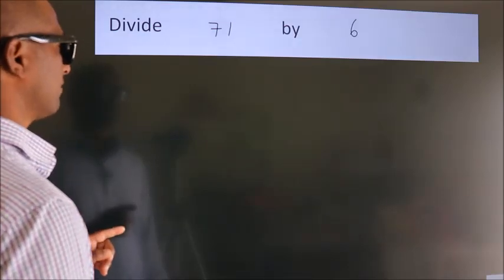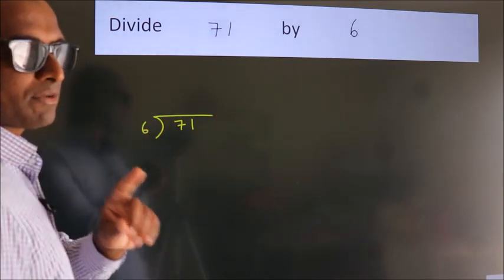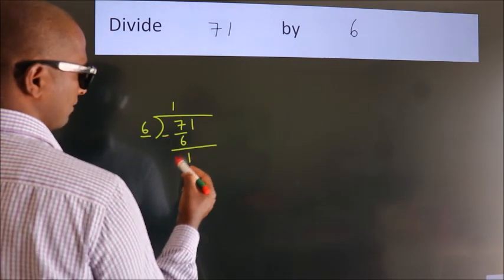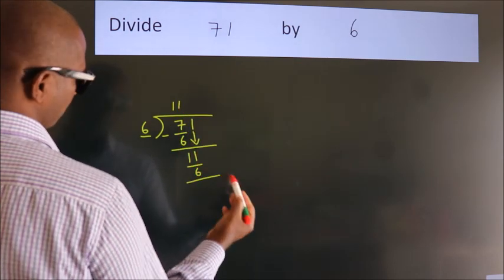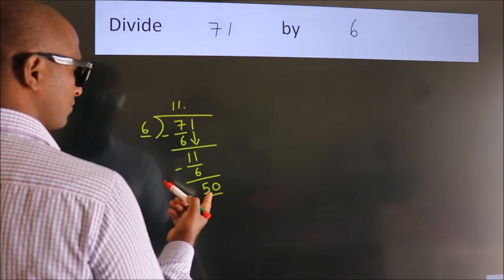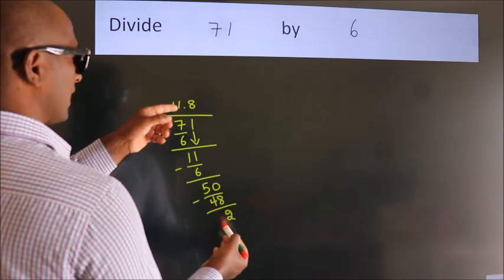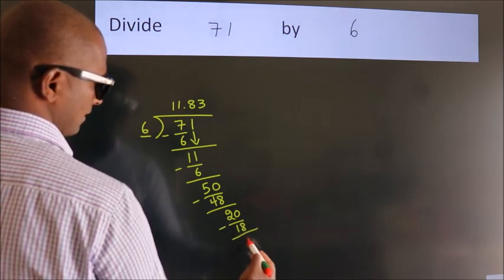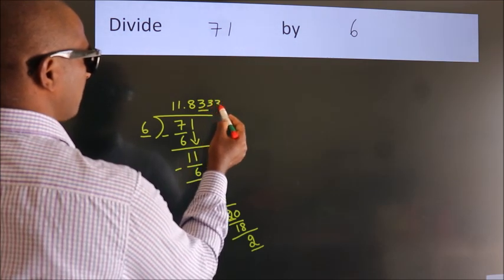Divide 71 by 6 Divide completely